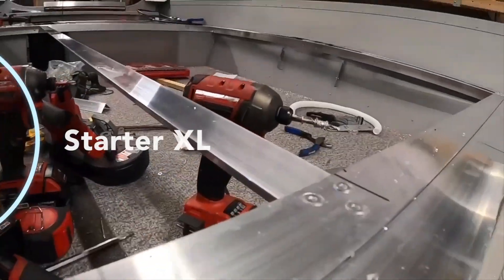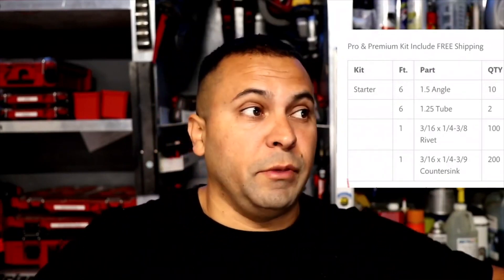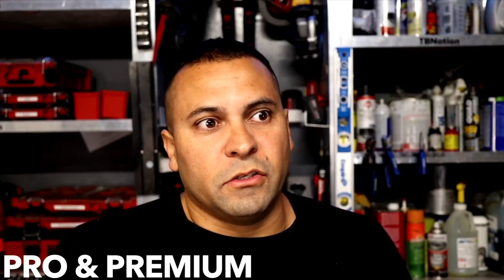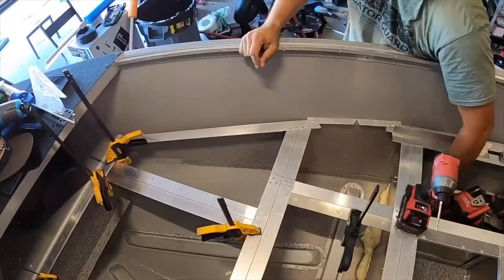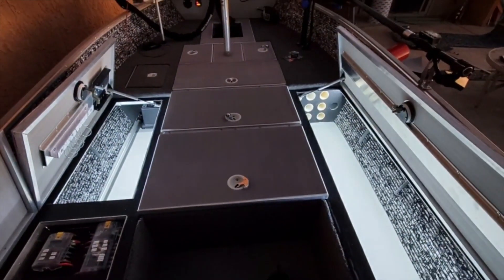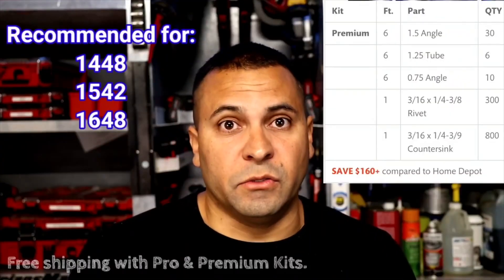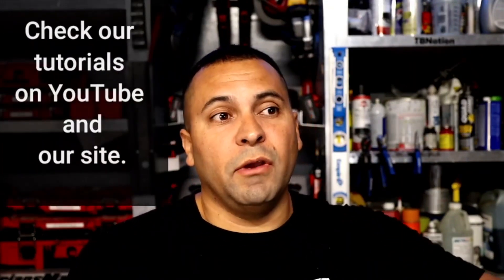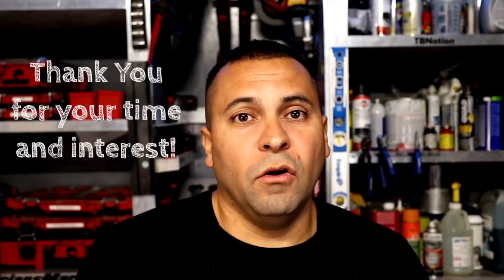What kit to get? GEN X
Brief explanation of what size framing kit is best for you.

Be sure to check us out on all other social media platforms!